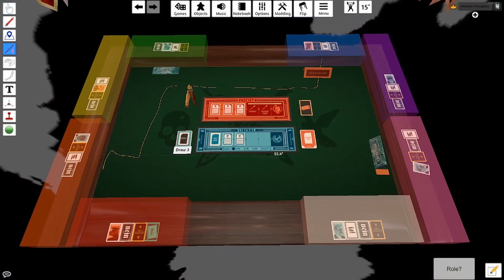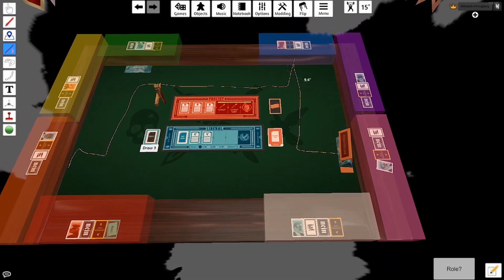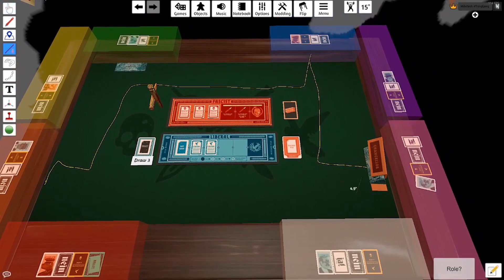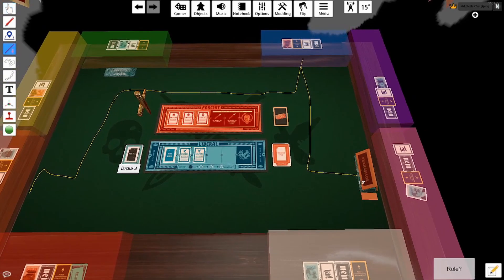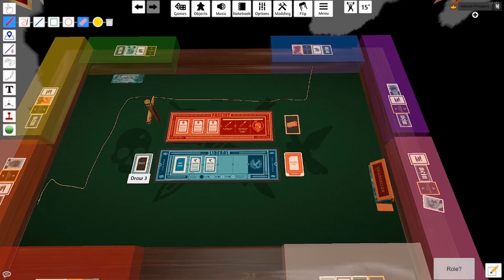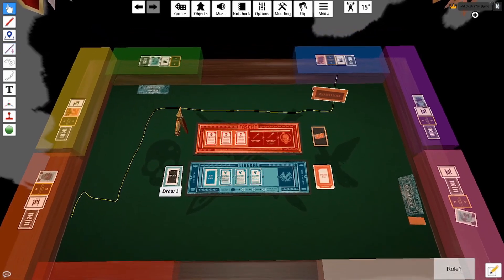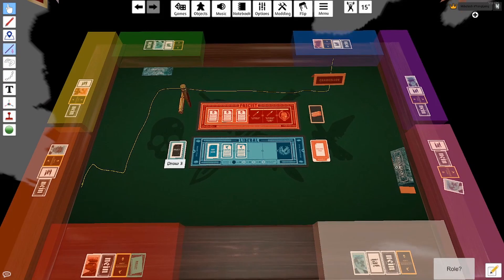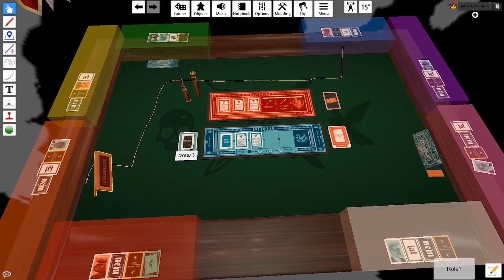Hitler Territory | SECRET HITLER Strategy Episode 011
The way to pick which person to pick in the conflict is by using the notes to help you find the most lib. This is going to be very game dependent so this is only to give you an example of what to do and what to look out for. Hopefully you will stop making the mistakes that I see so many people do. If you want me to explain something more, don't understand something or need me to cover something. Just tell me and I'll be happy to help.

Secret hitler is a board game that you can purchase an IRL copy of